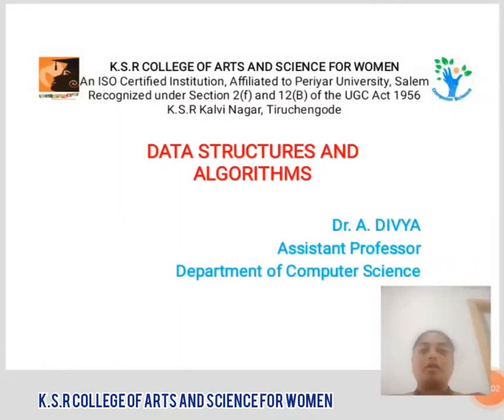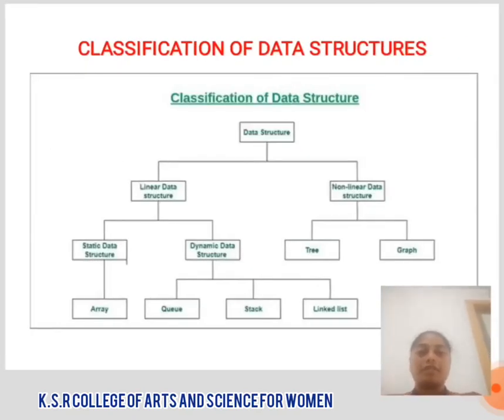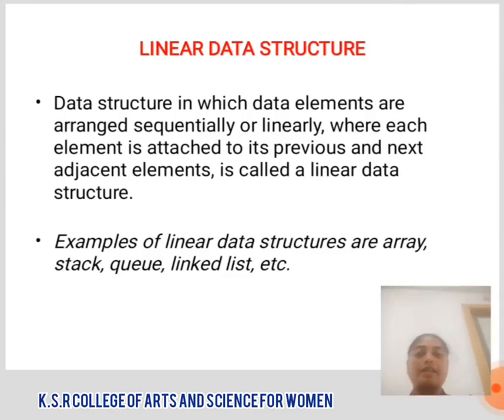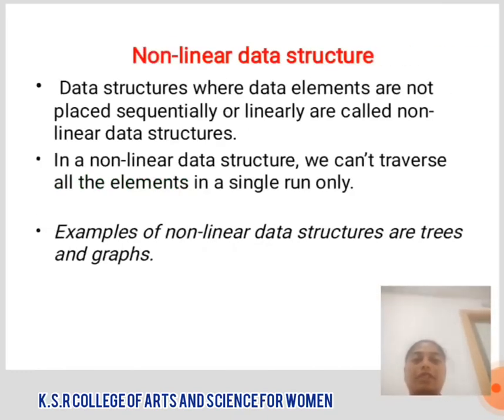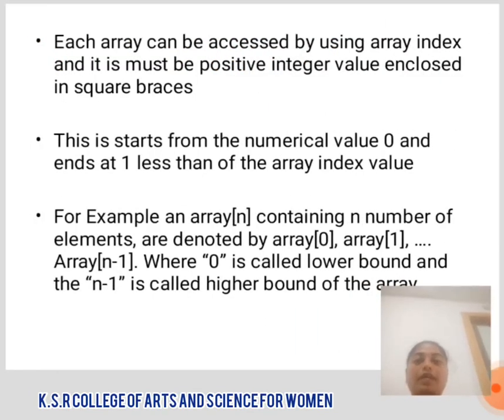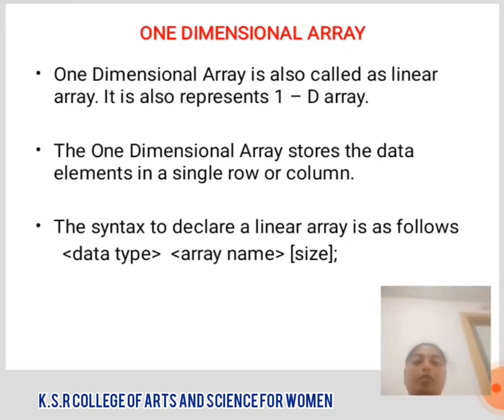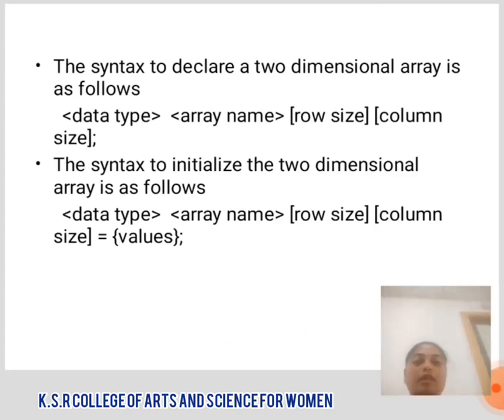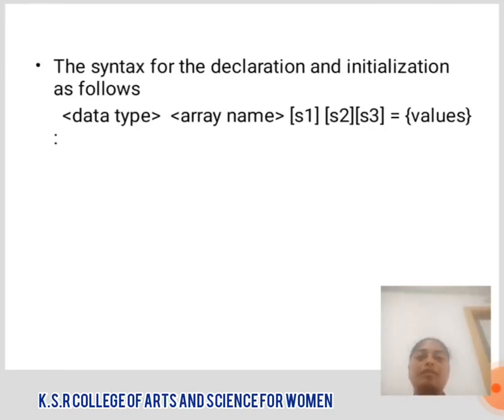LCS : DATA STRUCTURE UNIT 1 | Dr. A. DIVYA | Computer Science | Ksrcasw